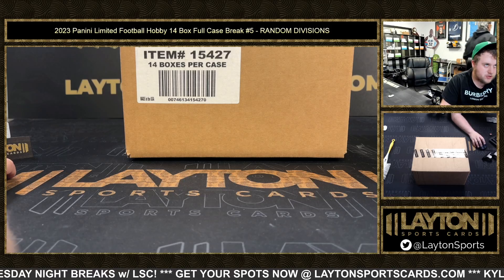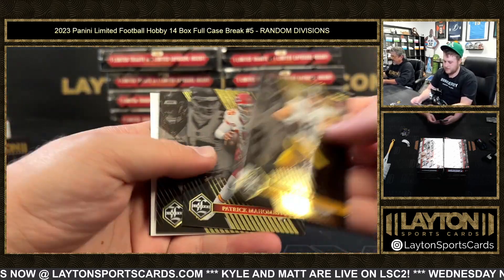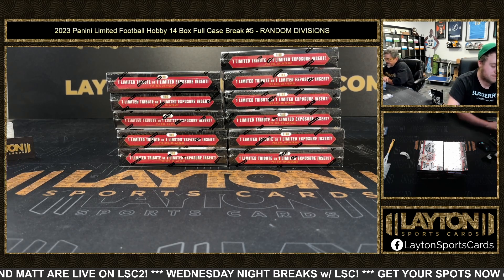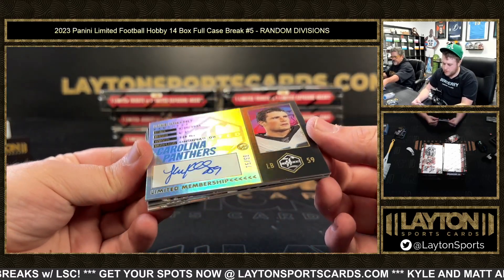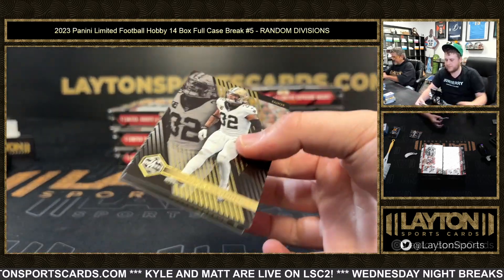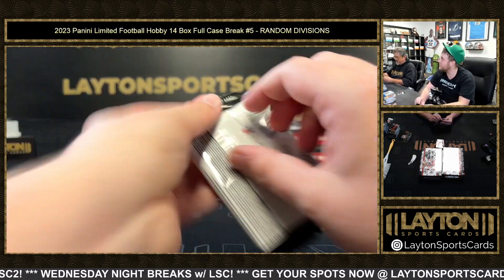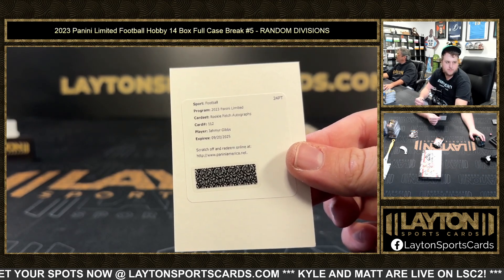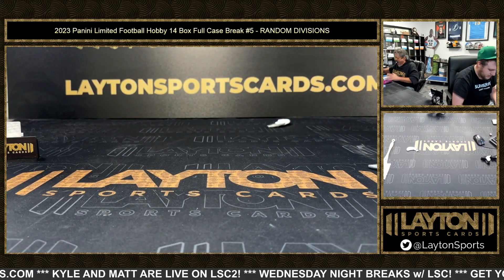2023 Panini Limited Football Hobby 14 Box Full Case Break #5 RANDOM DIVISIONS